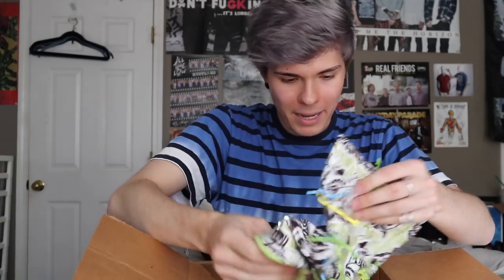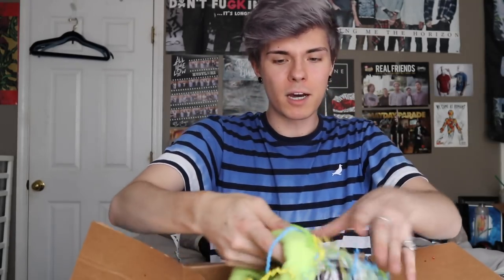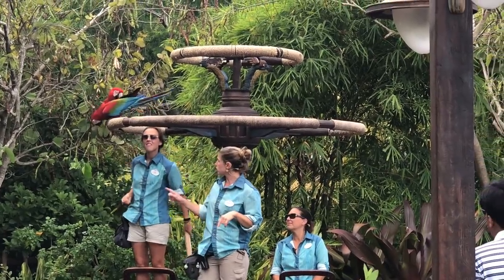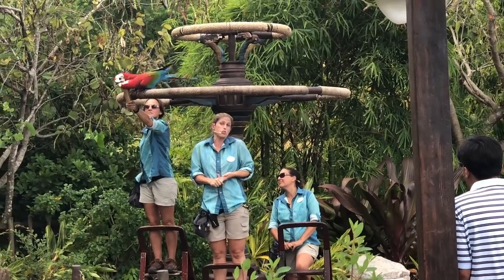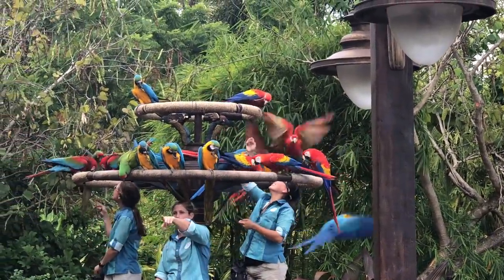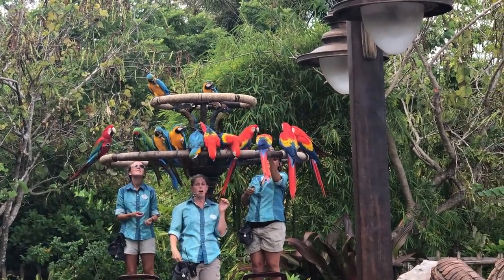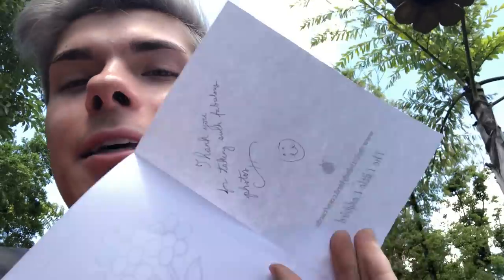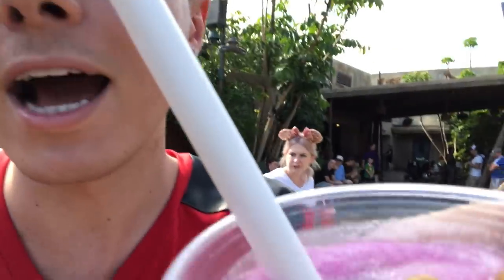Animal Kingdom VLOG | Tyler Rugge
A vlog from Disney's Animal Kingdom in Orlando Florida!